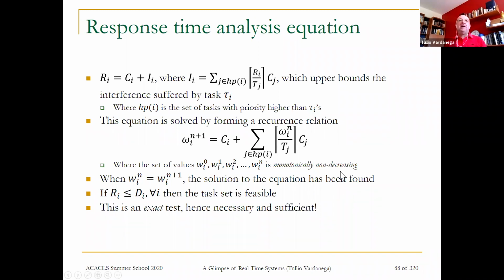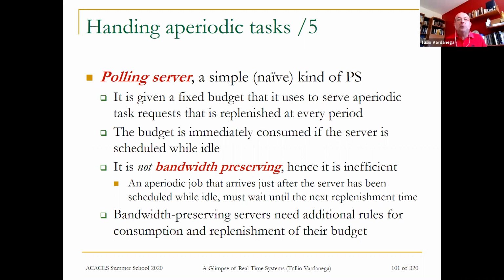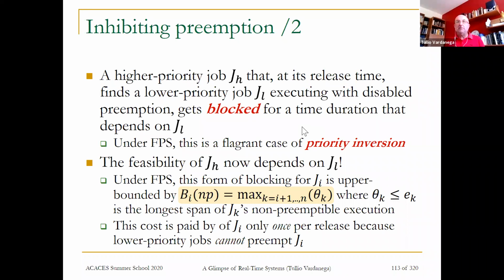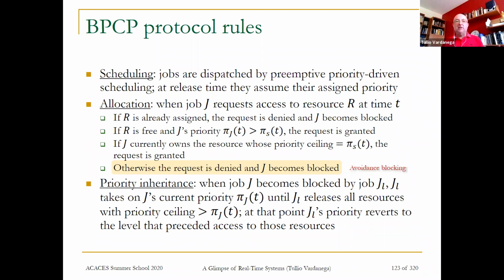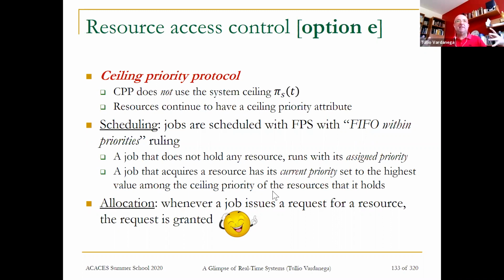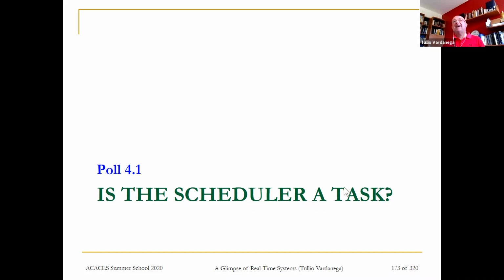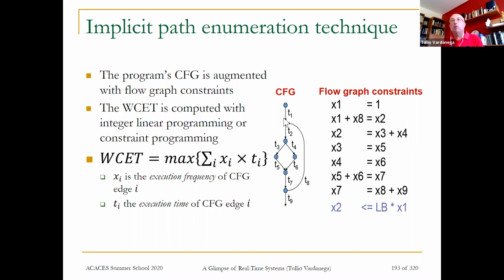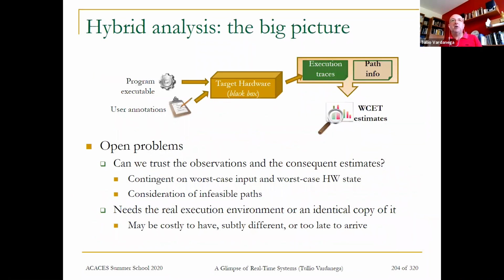ACACES20 / A glimpse of real-time systems theory and practice in the wake of... (session #2)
Tullio Vardanega
University of Padova, Italy